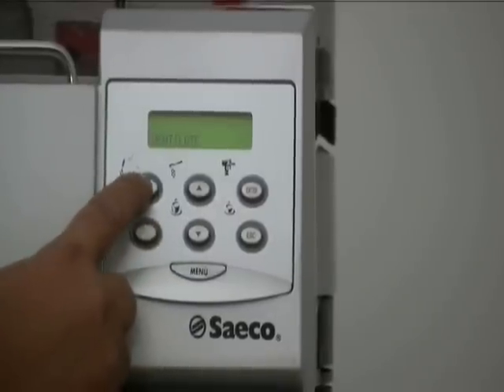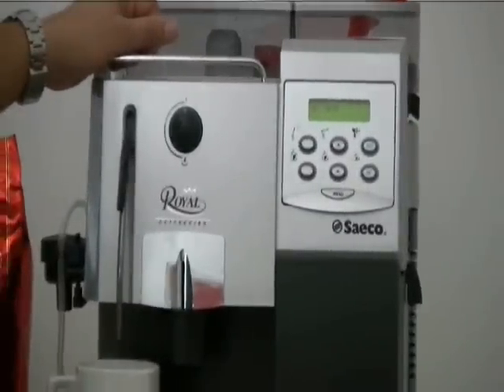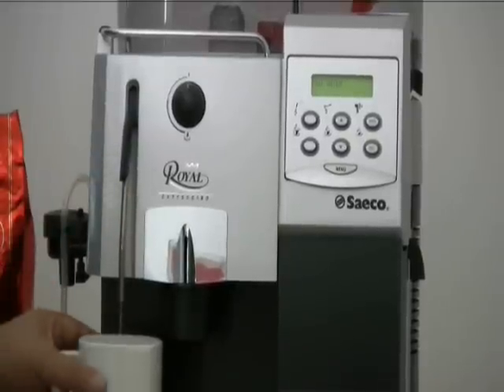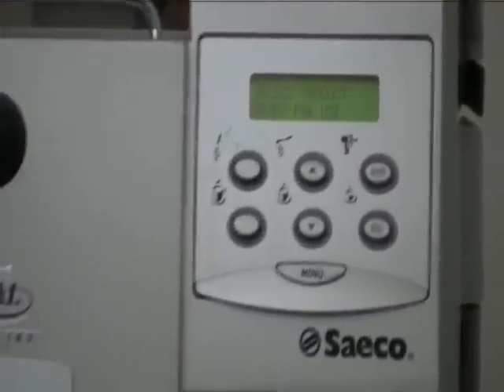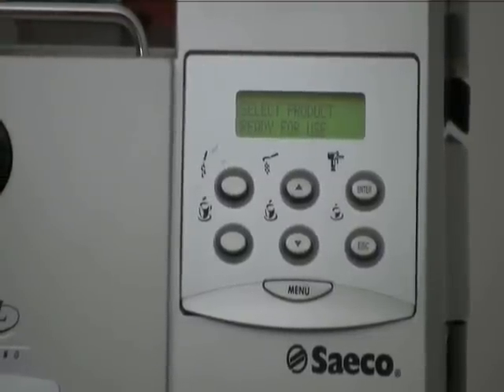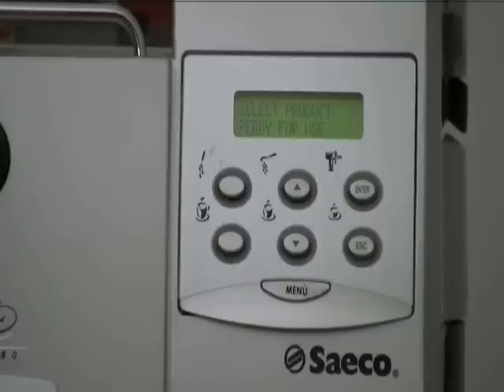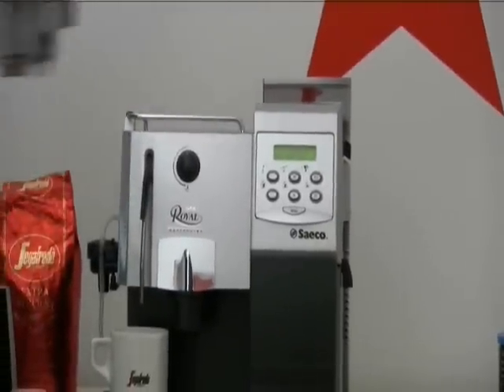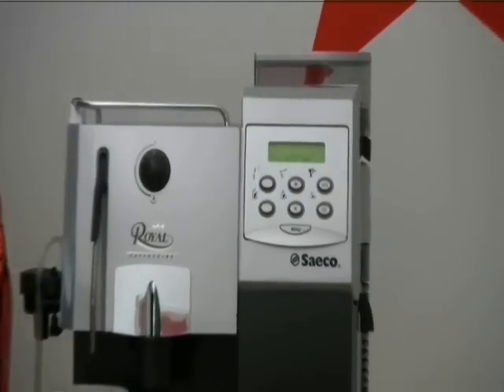Maintenance - Saeco Royal Cappuccino displays Ventilate